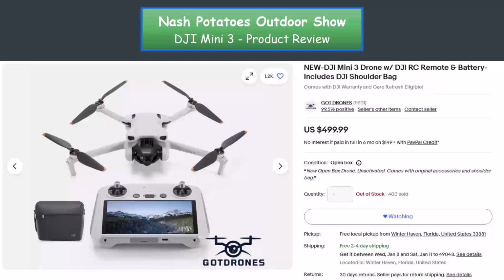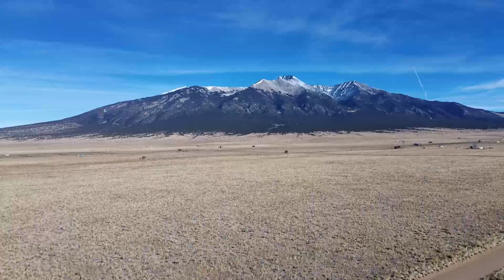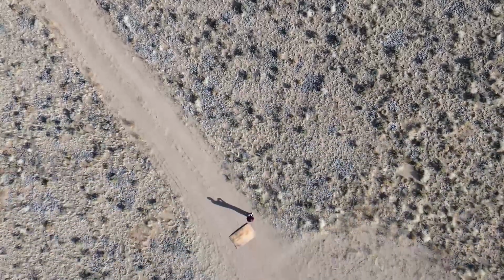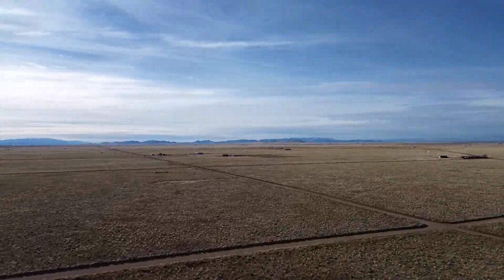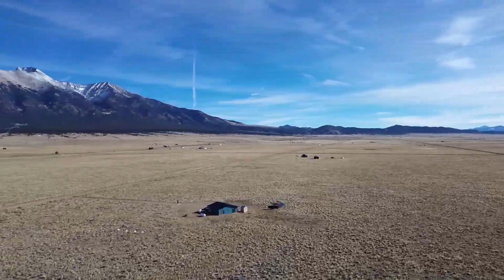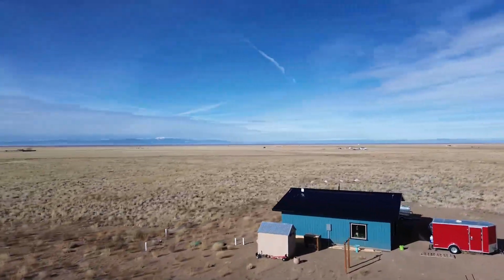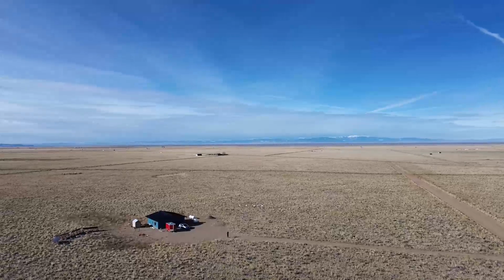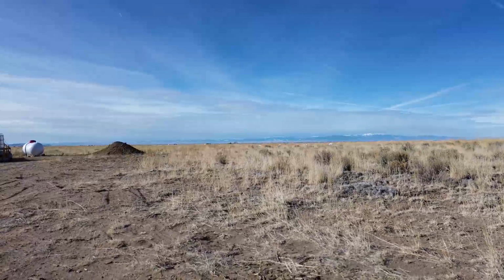Is the DJI Mini 3 Drone Worth the Hype for Casual Users?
* DJI Mini 3 Drone Product Review
* Are DJI Drones Easy To Fly?
* Tips On Using the DJI Mini 3

DJI Mini 3 Drone Bundle with DJI RC Remote & Battery
* Includes DJI Shoulder Bag
* Item Condition = New, Open box
* Price = $499.99

ITEM SPECIFICS
* Model = DJI Mini 3
* Maximum Flight Time = 51 min
* Maximum Control Range = 32,808 ft (10,000 m)
* Manufacturer Warranty = 1 Year
* Camera Features = HDR, 4K HD Video Recording
   - It records at 60 fps, but not at the 4K setting

BUNDLE INCLUDES:
* Mini 3 Drone
* Gimbal Cover
* Battery
* RC Remote
* Screwdriver
* Two pairs of Props
* Manuals
* Shoulder Bag
* USB-C Cable

Camera used: DJI Mini 3 drone

ABOUT ME:
► I grew up in Kalamazoo, MI and graduated with a Marketing degree from Oakland University.
► I moved to Longmont, CO in November 2016 and fell in love with all the beautiful hiking trails that Colorado has to offer. So, in April 2012, the Nash Potatoes Outdoor Show was born.
► In December 2020, I began recording a series of downhill skiing videos in Colorado. These quickly became popular and my passion for YouTube was re-ignited!
► In June 2021, I reached 1,000 subscribers and was able to monetize my channel.
► By January 2023, I was already at 2,000 subscribers and counting!

Facebook, Instagram, & Threads: Unjustly suspended my account!

This video was produced using Camtasia 2023.